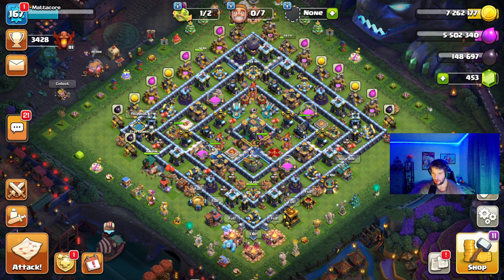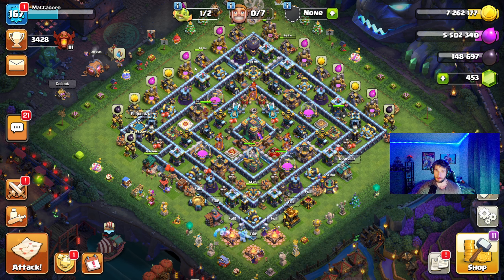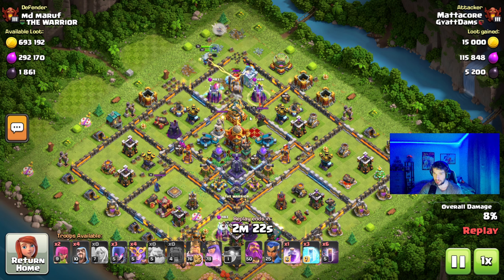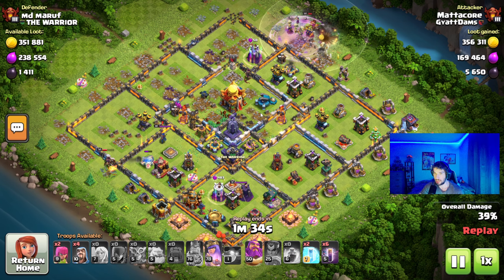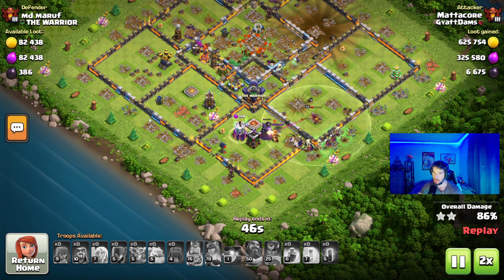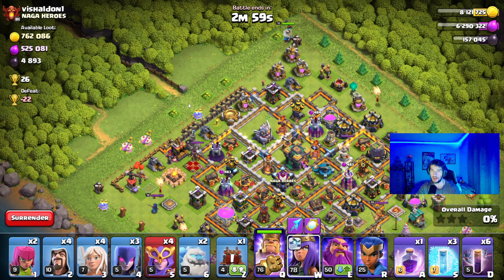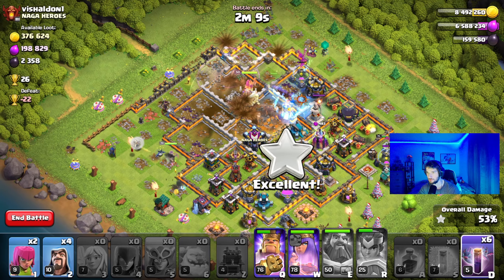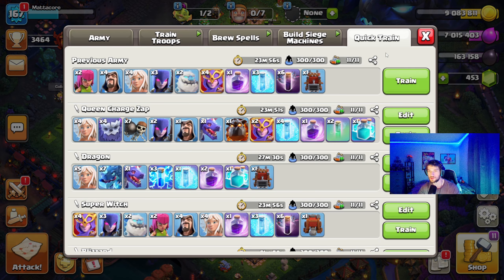Daily 3-Stars Ep. 1 | Clash of Clans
Fortnite Creator Code: "ImMattH"

First come, first serve, let’s get things done!